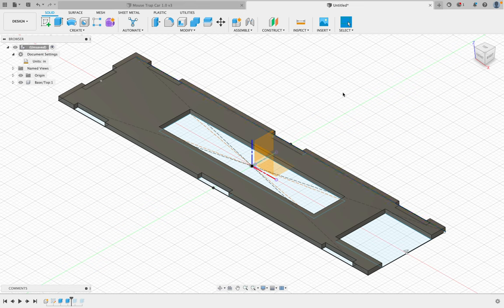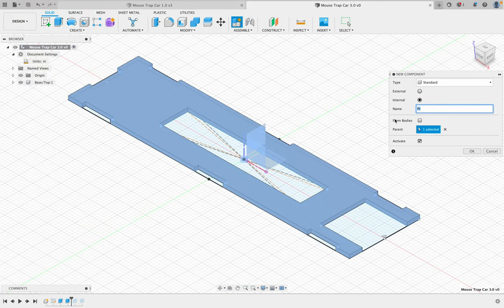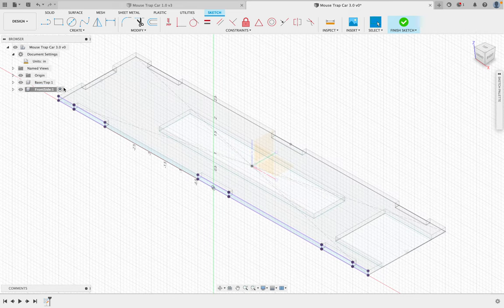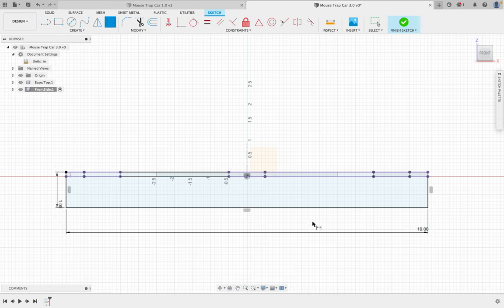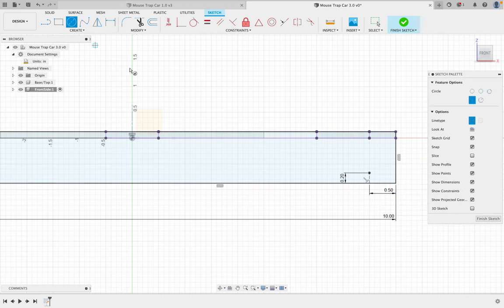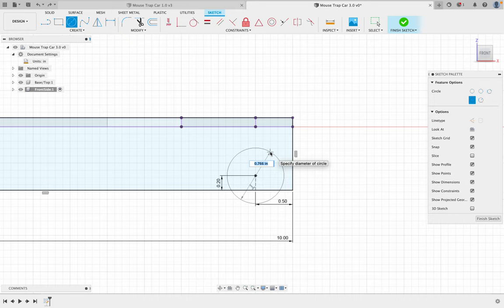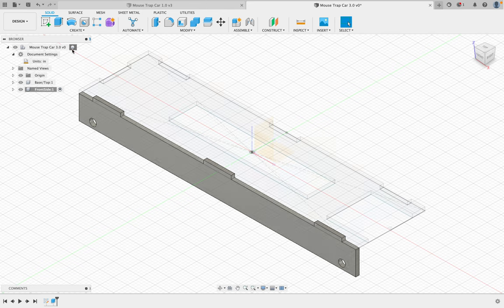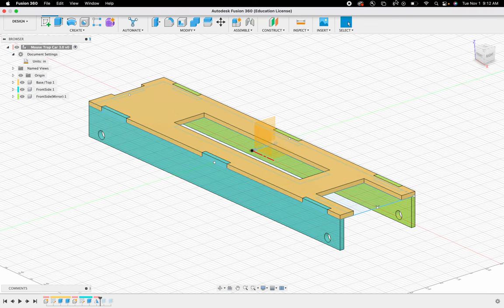Video 3 Mouse Trap Car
Fusion 360, Mouse Trap Car